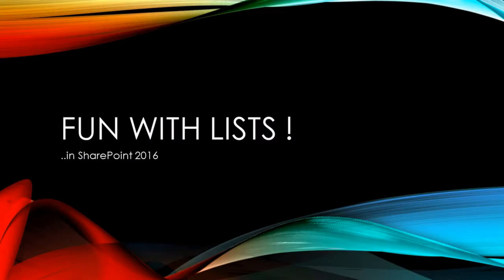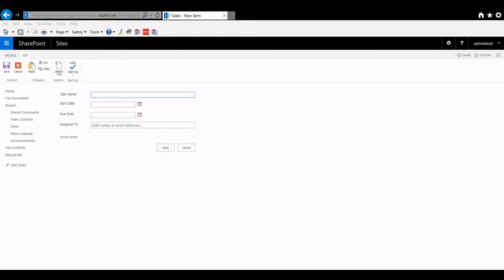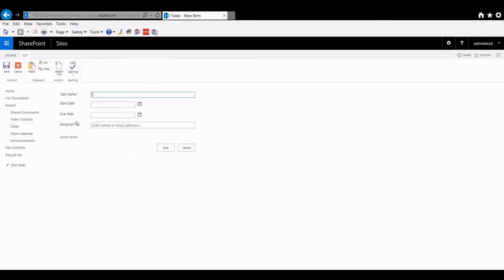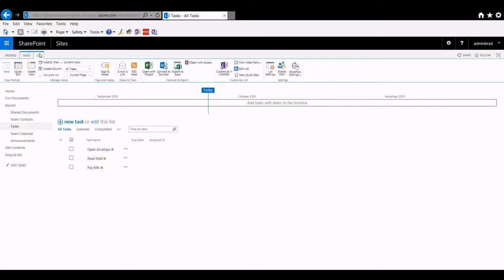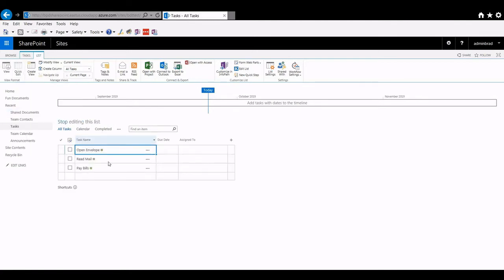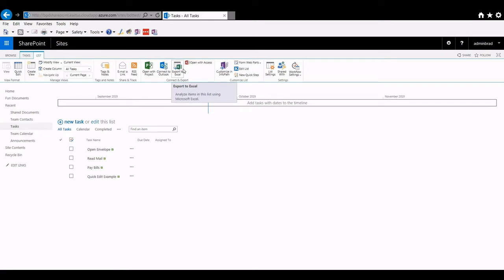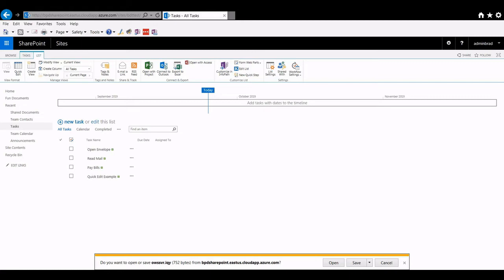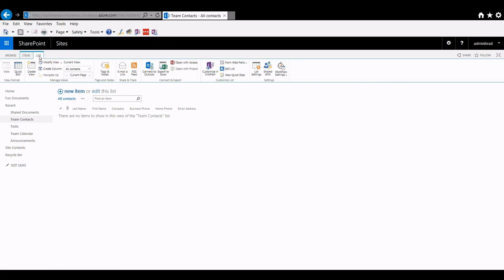Fun with Lists - SharePoint 2016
In this tutorial I show you the basics of lists using the SharePoint 2016 Tasks 'App' (hint it's just  list)